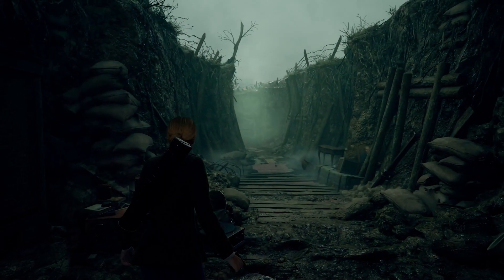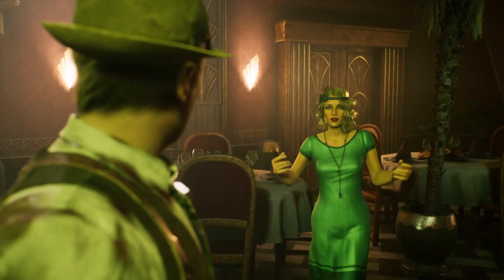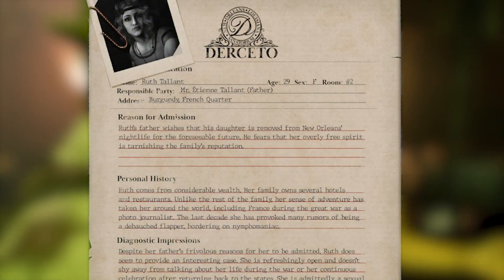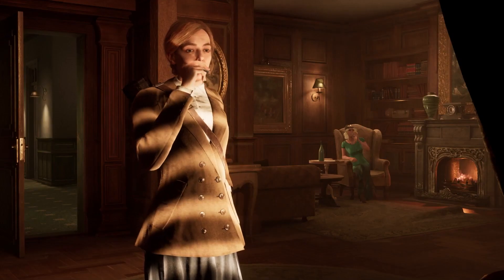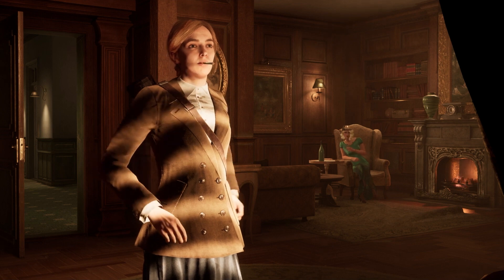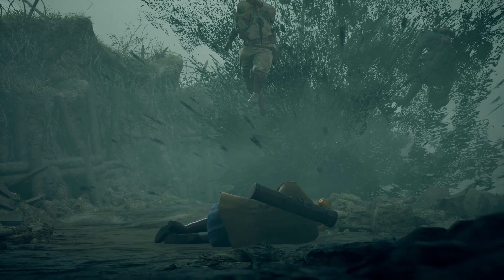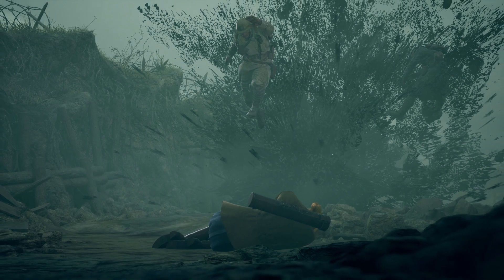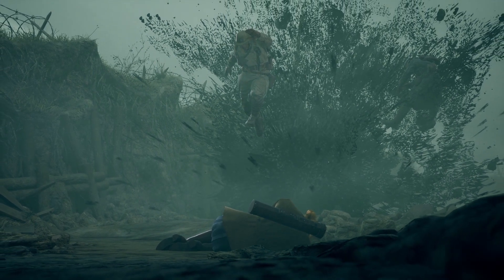Alone in the Dark | Lore Explainer: Interbellum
Hope, prosperity, conflict, upheaval, and eventually decline. Alone in the Dark takes place during a period often referred to as the interbellum – but why is the time between First and Second World War the perfect backdrop for the game?